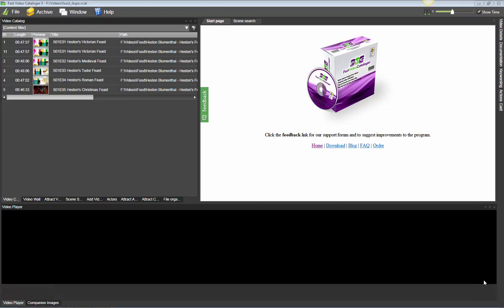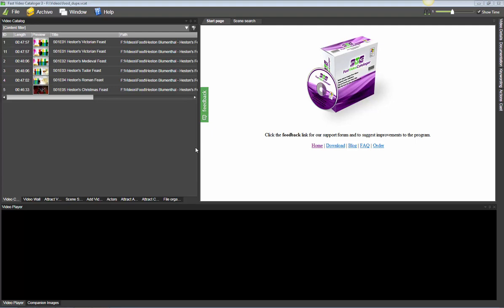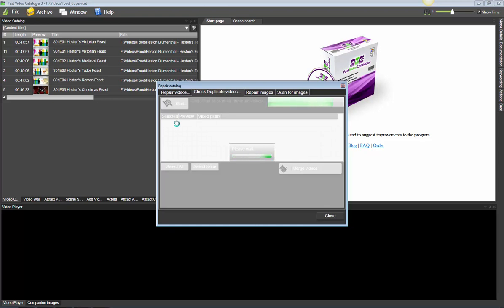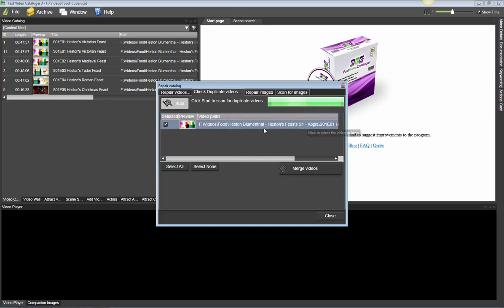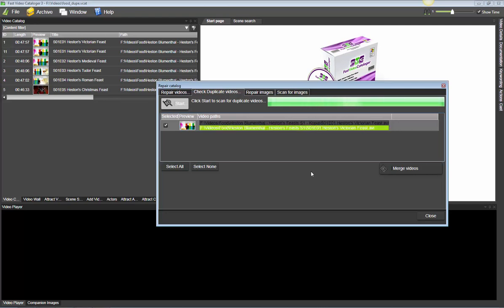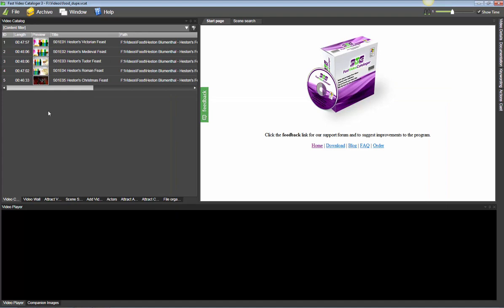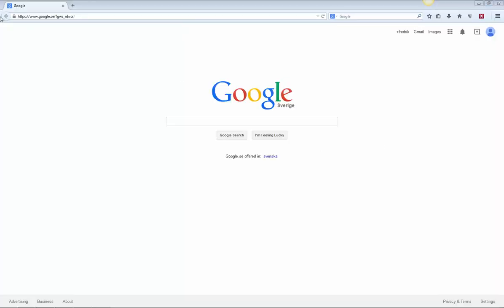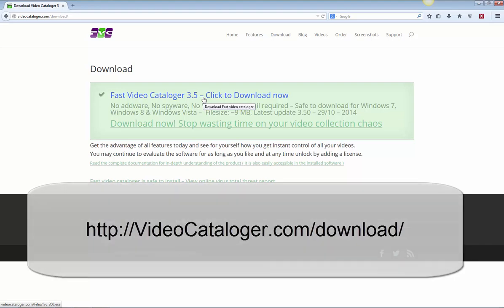How to find duplicate video files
Learn how to find duplicate video files to save disk space. We use the fast video cataloger program ) to automatically search for duplicate video files in a catalog.